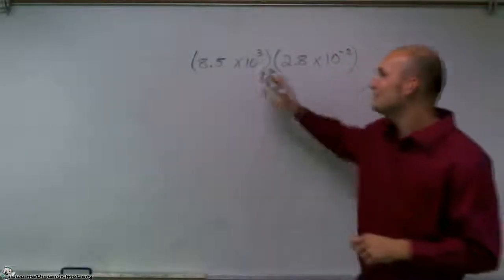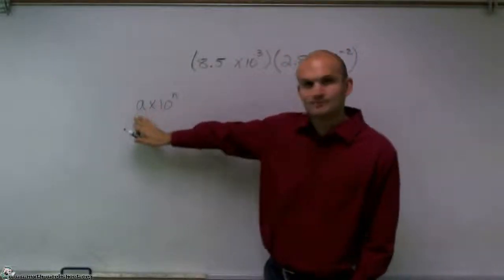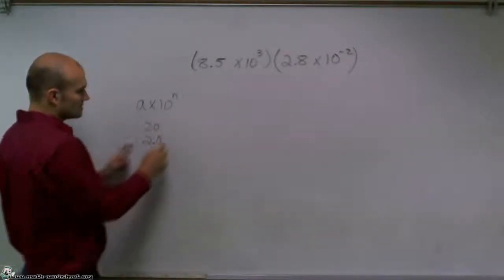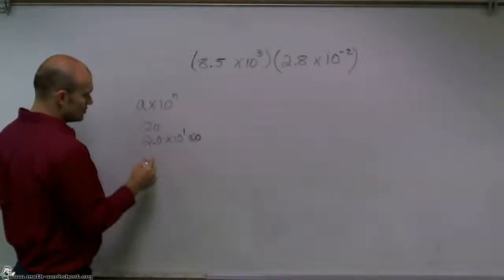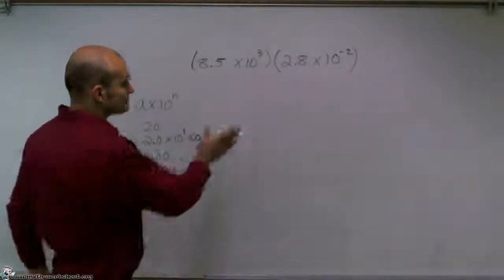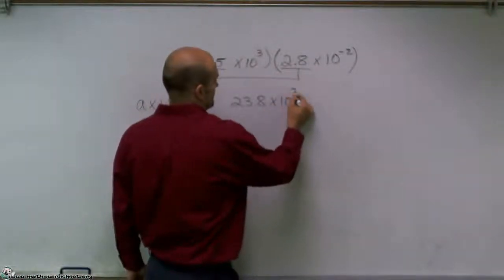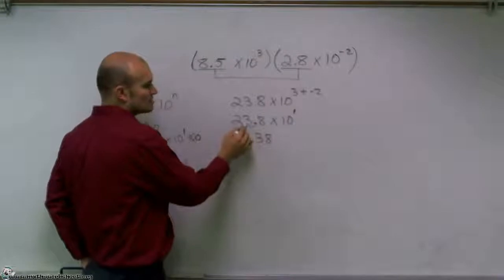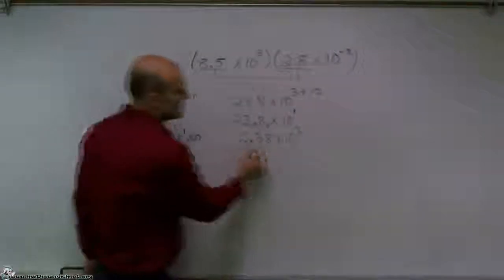Algebra - Exponents Operations and scientific notation - Easy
In this video we explain how to solve Exponents Operations and scientific notation type of question.